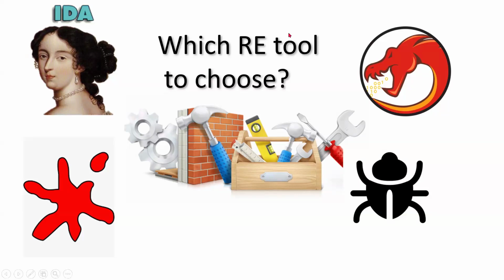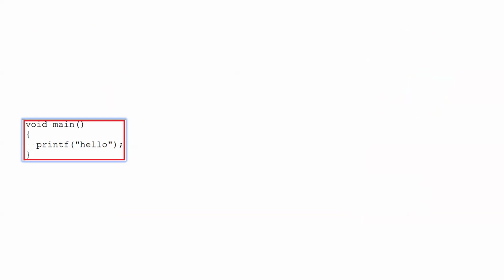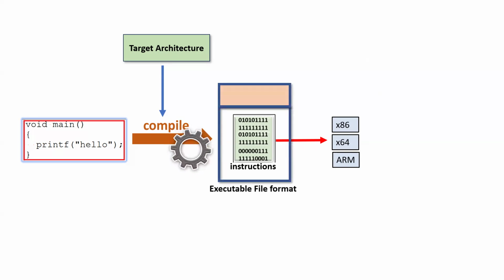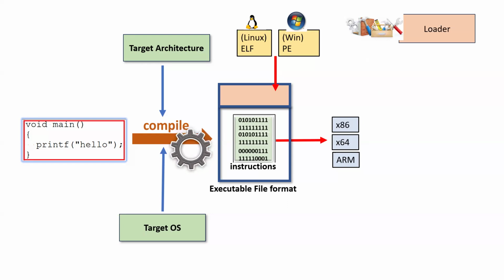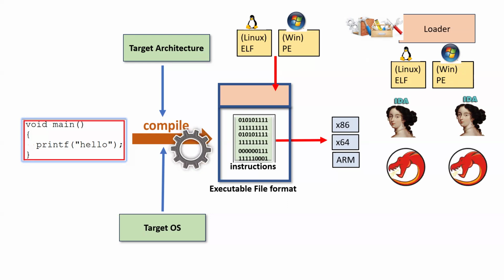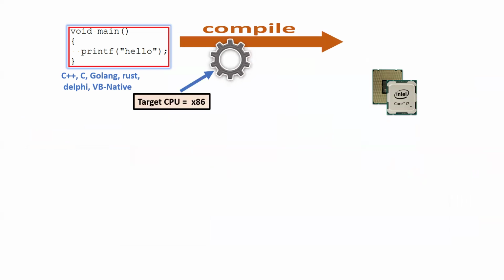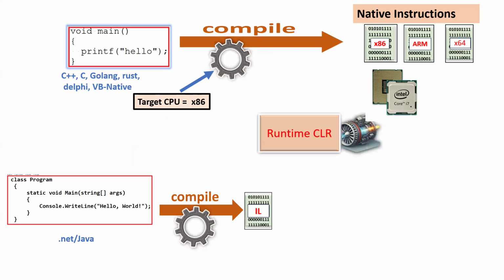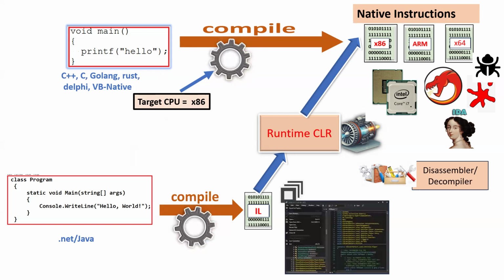Which Reverse Engineering tool to choose? Ghidra/IDA/x64Dbg/Ollydbg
Tells which Tools to choose for Reverse Engineering Malware